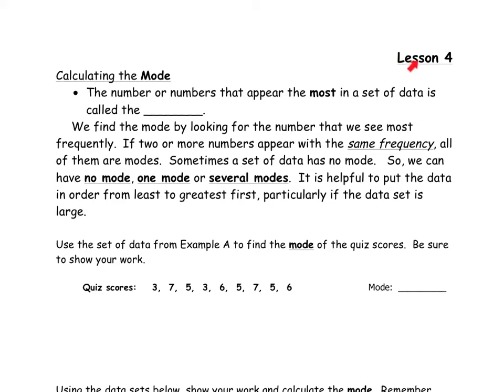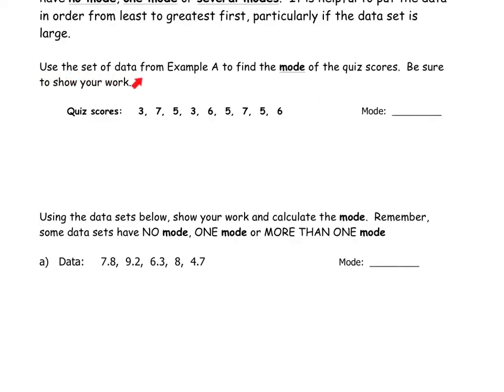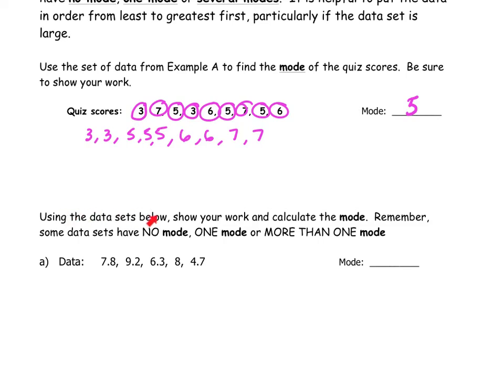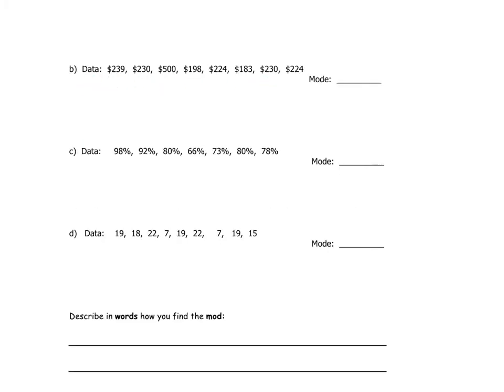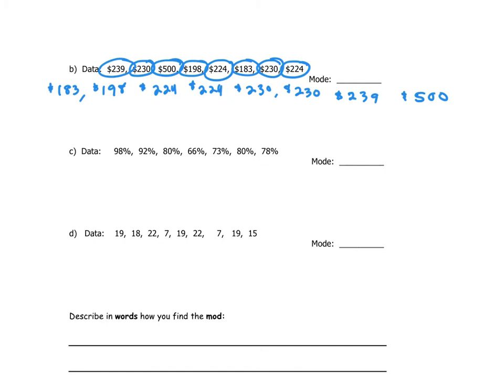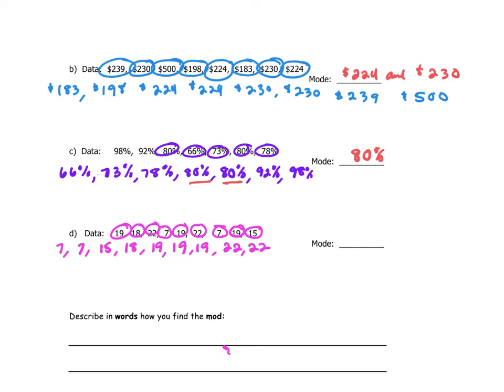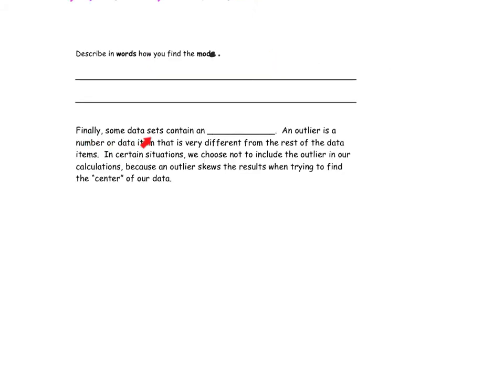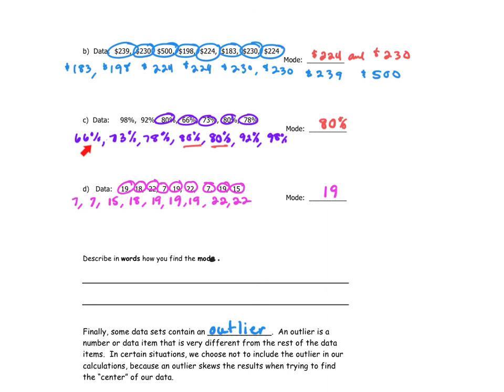Finding the Mode